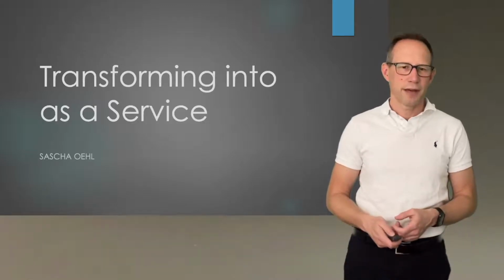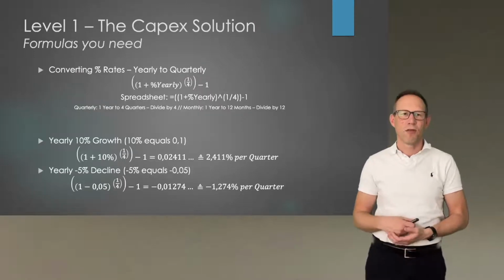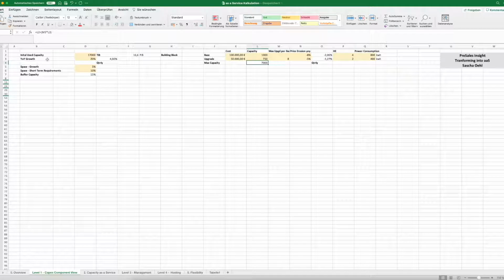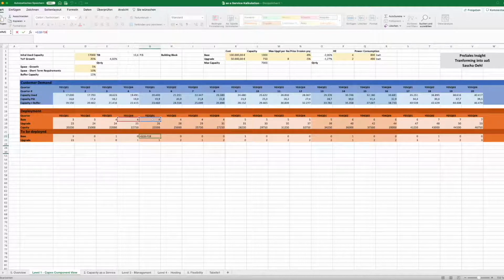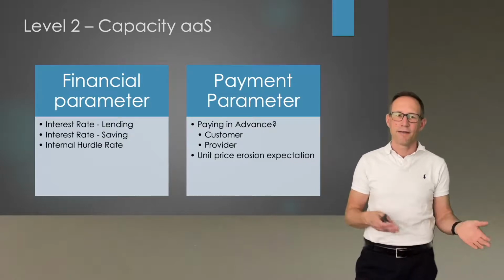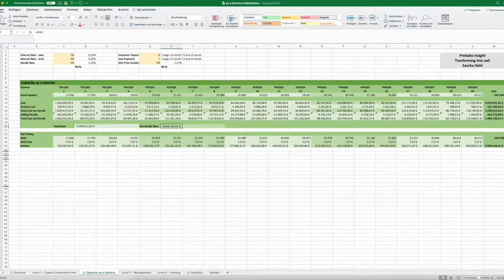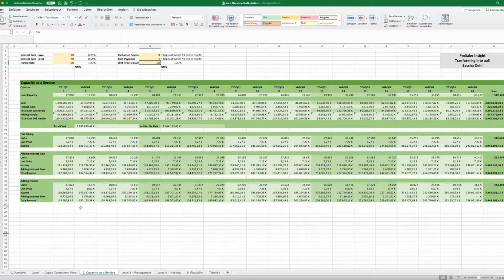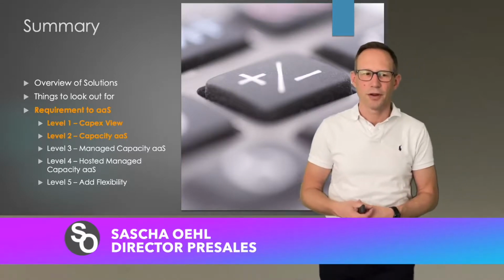PreSales Insight Transform into aaS Module 2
The journey from a customer demand to an as a Service offering in 3 modules.